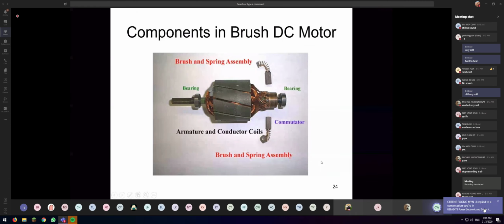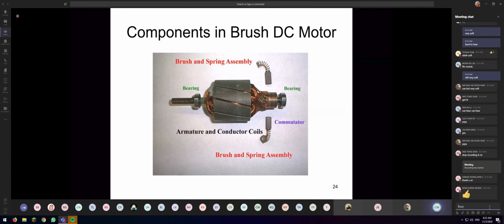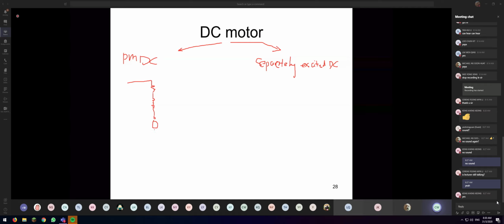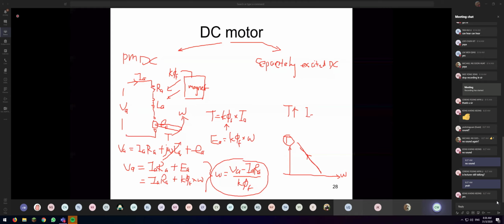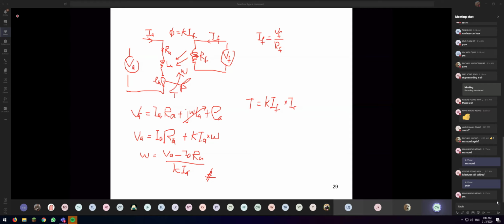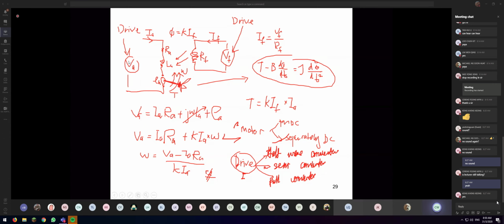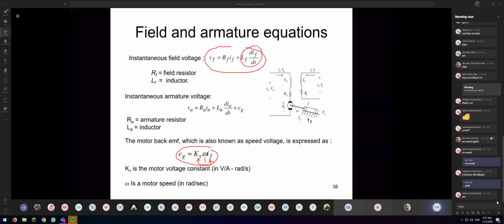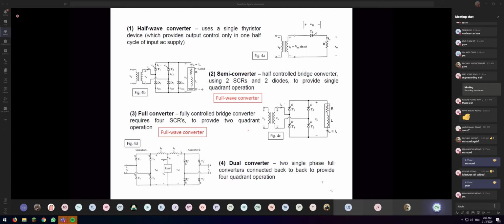PED online lecture 4